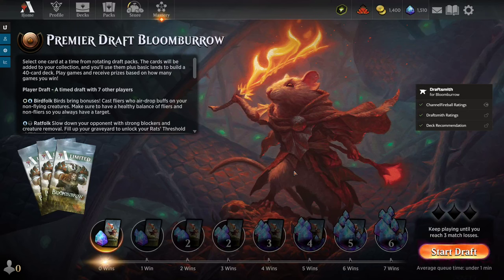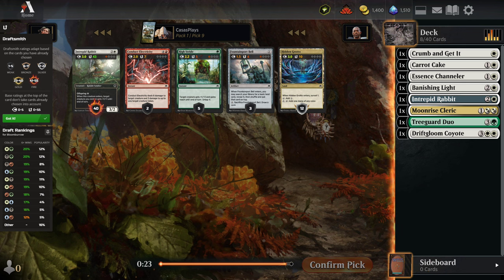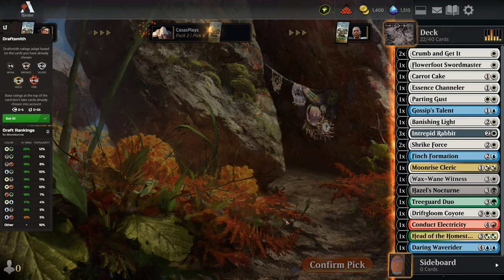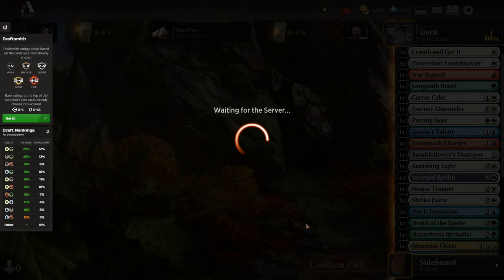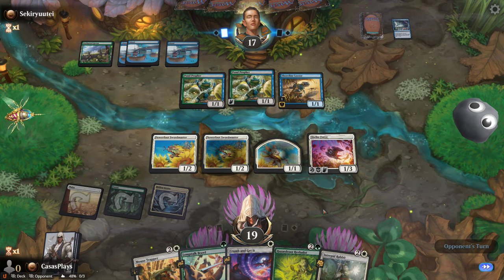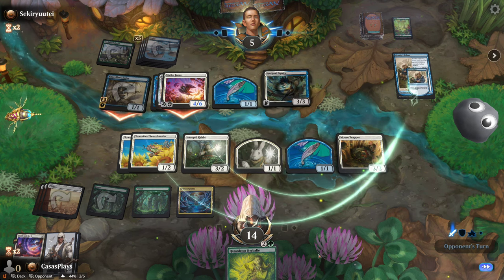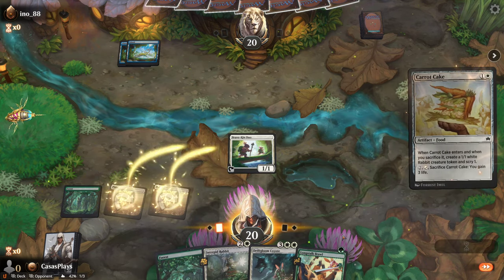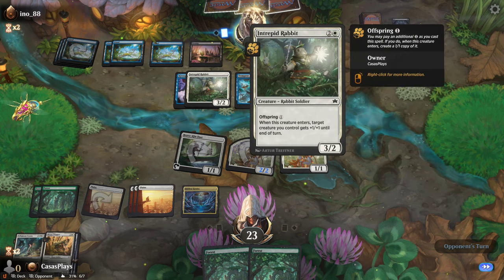Magic: The Gathering Arena - Let's Play: My First Bloomburrow Premier Draft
Magic: The Gathering Arena recorded at 1440p 60FPS.